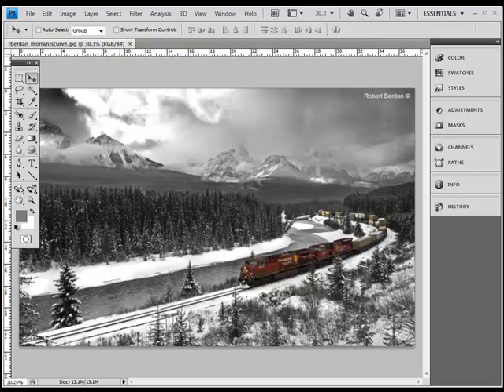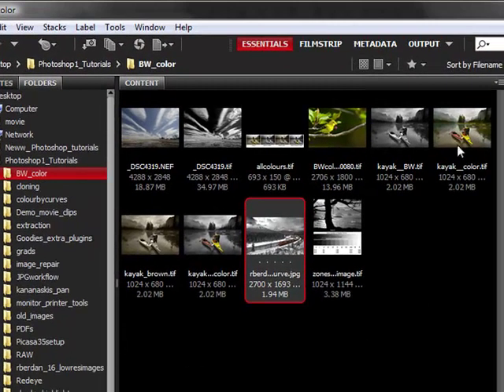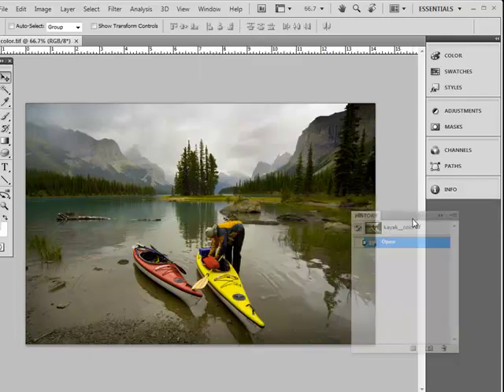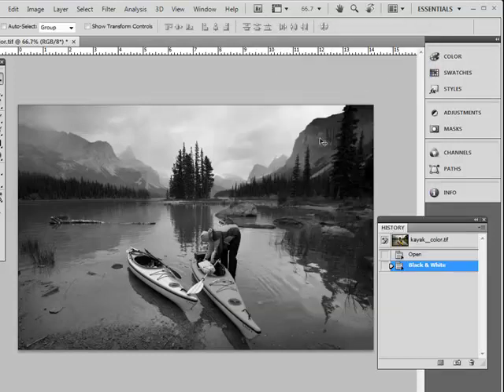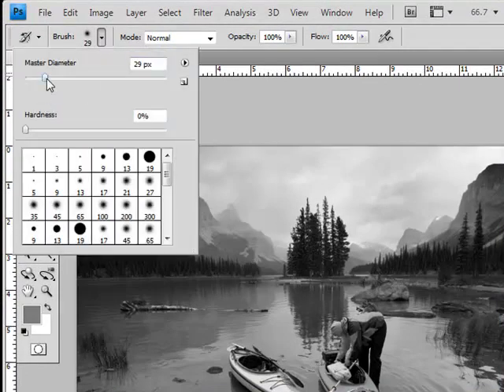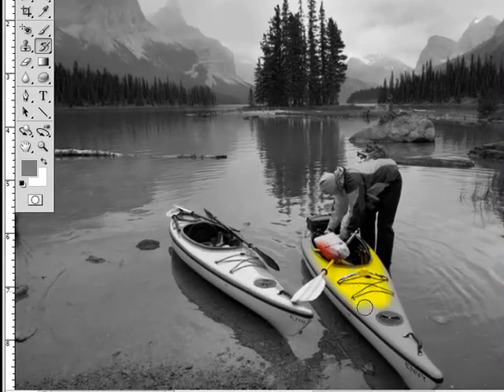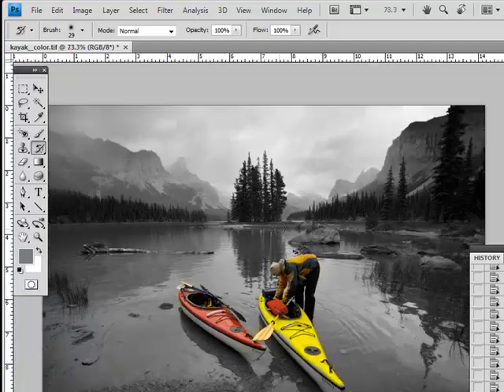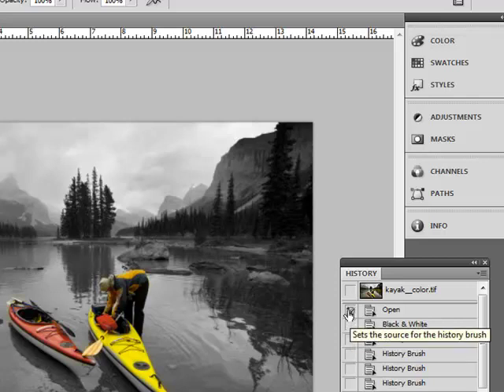Photoshop tutorial convert colour image to black and white and then return some colour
Adobe Photoshop tutorial on how to convert colour imges to black and white, then return some colour using the history brush. See more tutorials or sign up for online Photoshop I and II courses